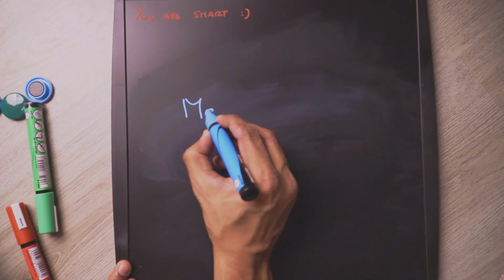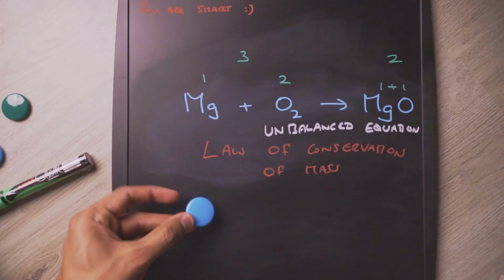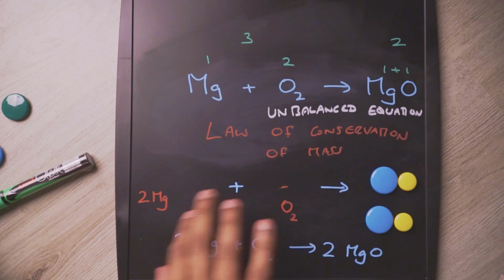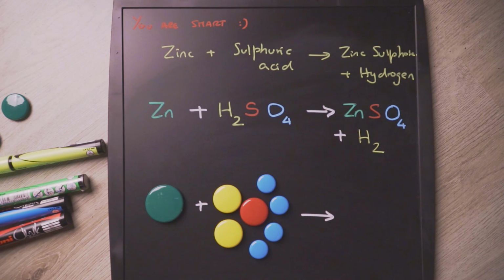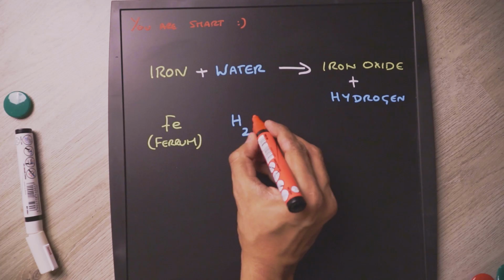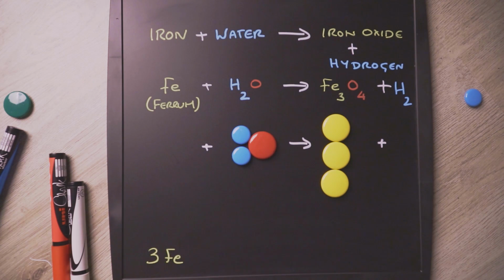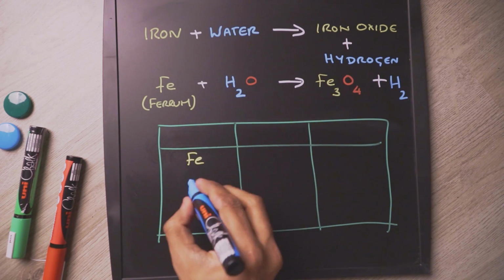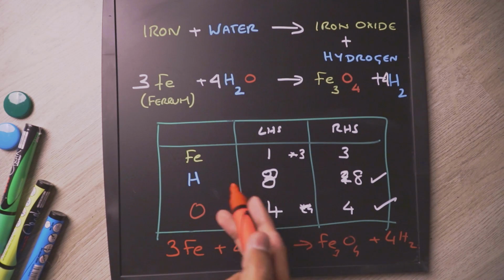An EASY way to balance CHEMICAL EQUATIONS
Find out how to easily balance a chemical equation. We go further and visually deconstruct why chemical equations need to be balanced.

We also talk about the Law of Conservation of Mass, which is at the core of balancing chemical equations.